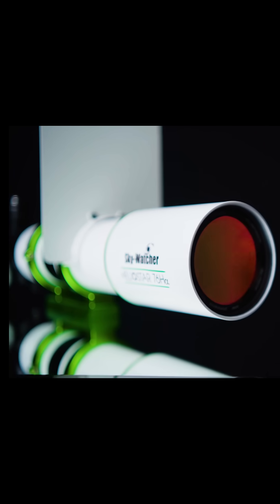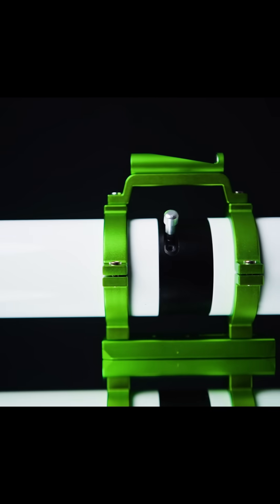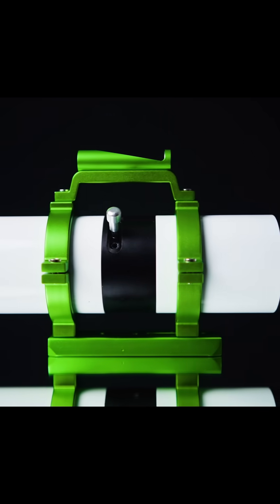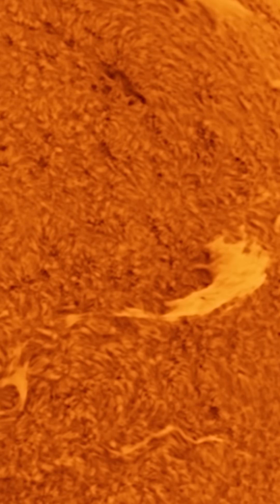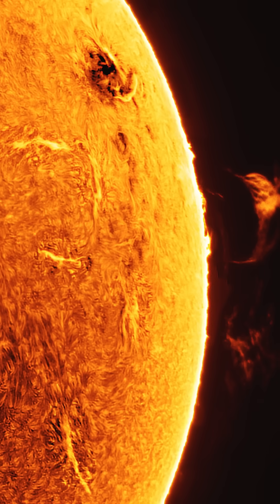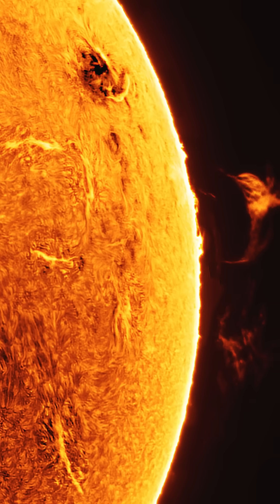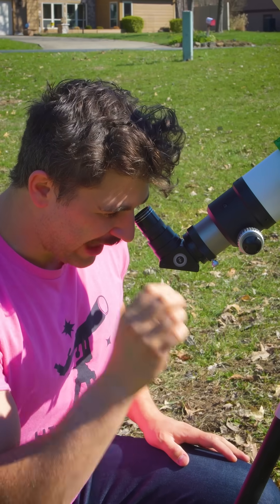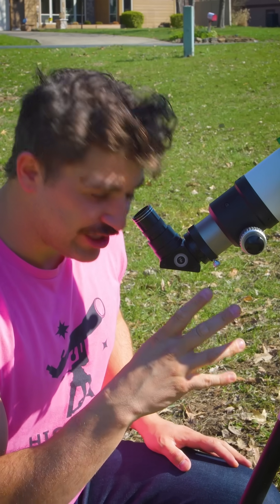Sky-Watcher Heliostar 76Ha | Full Review